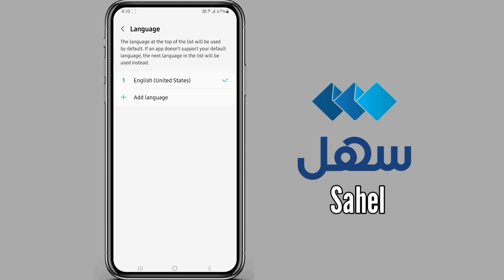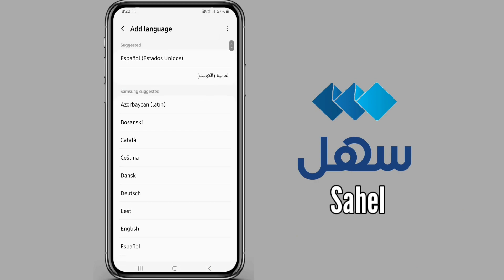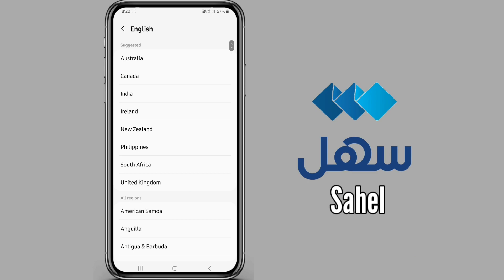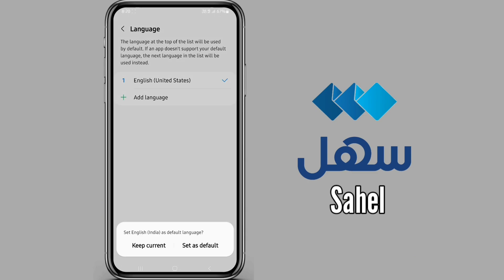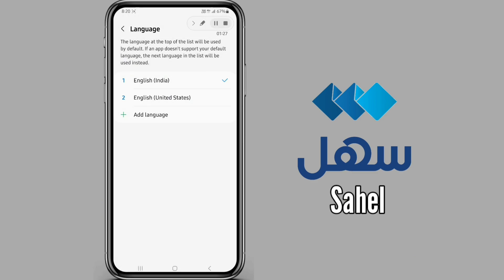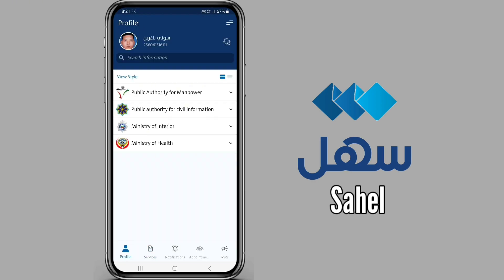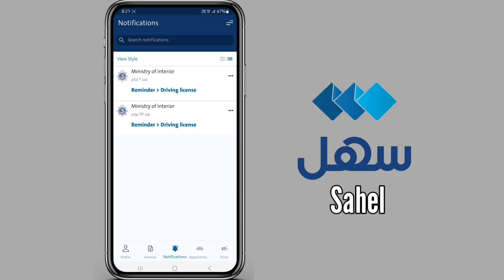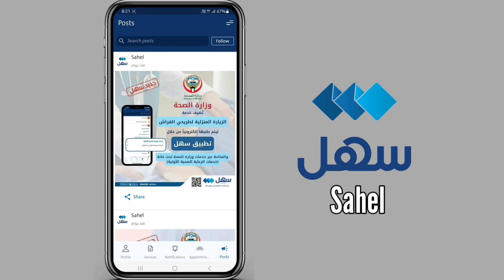how to change sahel app to english | technical way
sahel app language change into English from Arabic for better understanding for non Arabic people living inside Kuwait and make easier to get any government opponents getting through sahel app.

🟢 English version of sahel app
🟢how to change language in sahel app